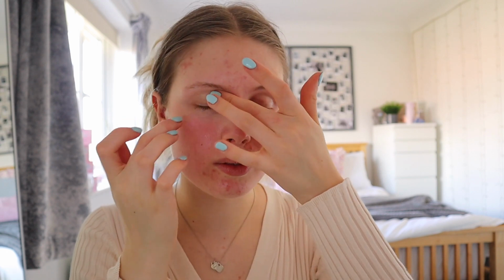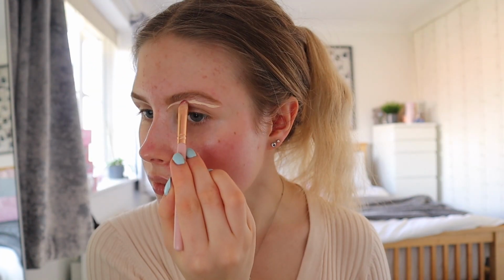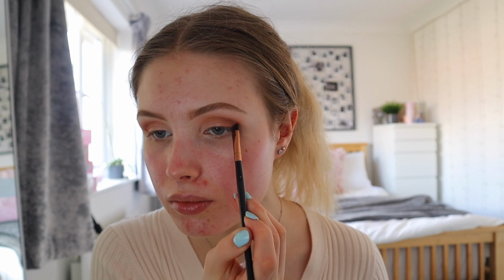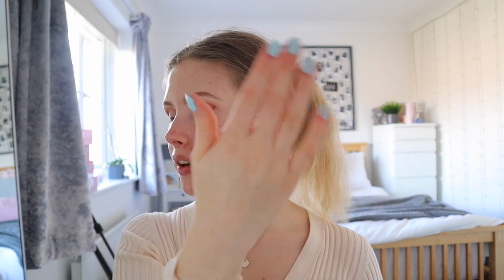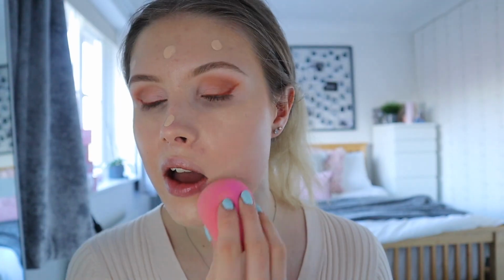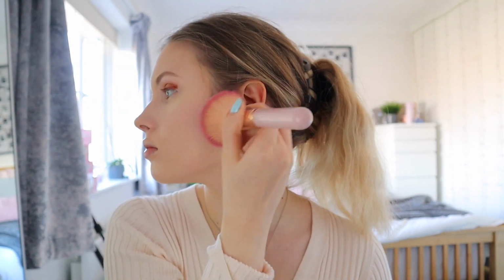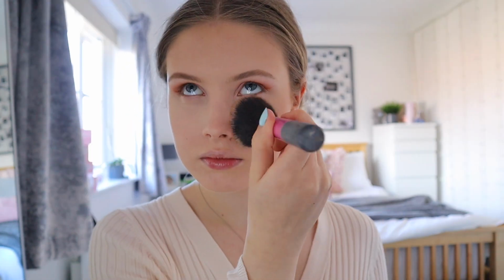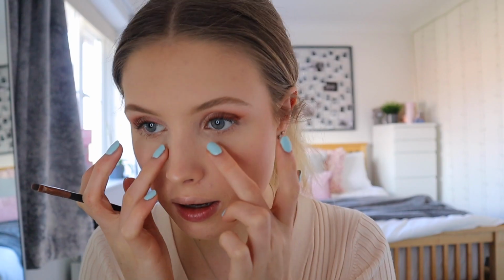CURRENT EVERYDAY MAKEUP LOOK CRUELTY FREE *except it goes wrong*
Evie xoxo

*Canon m50
*Vlogging Tripod
*Manfrotto pixi tripod
*Sd card
*Canon g7 mark ii